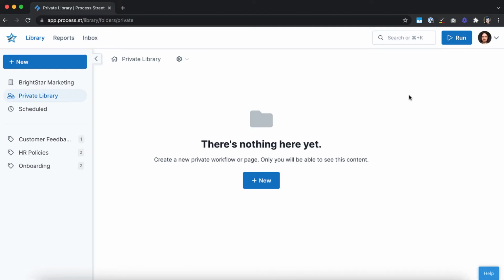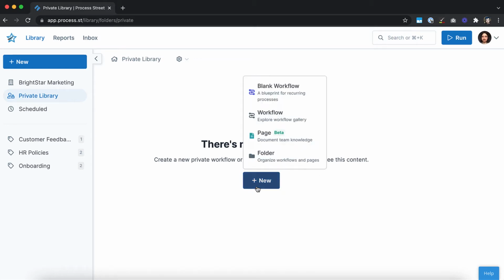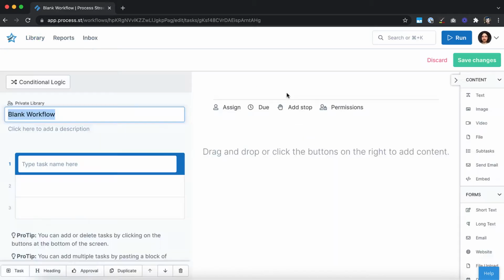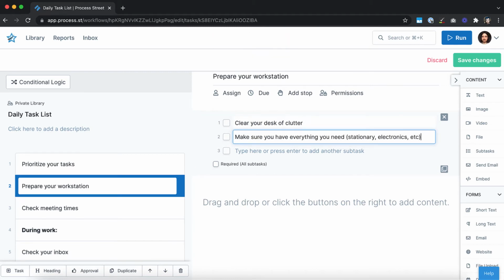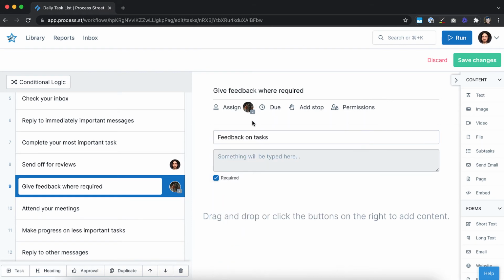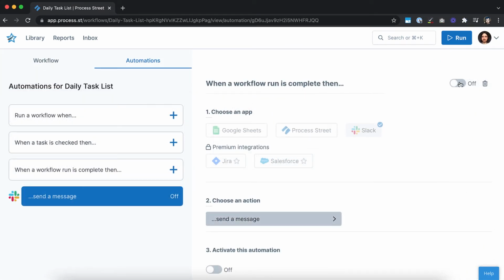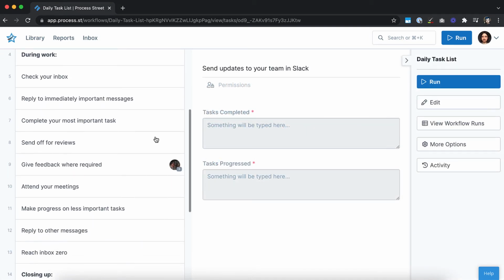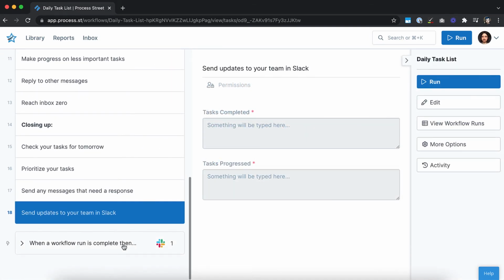How to Create a Workflow: 5 Tips to Get Started Quickly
Wondering how to create a workflow? No worries - this video will teach you how to make a helpful, usable workflow within minutes.

After this video you won't need to waste hours documenting your processes in every minute detail before using them. You'll know how to get started with your workflows as quickly as possible, so that you can see just how useful documented processes and workflows can be.

To try this for yourself, sign up for a free account